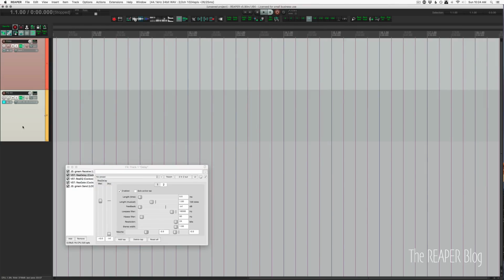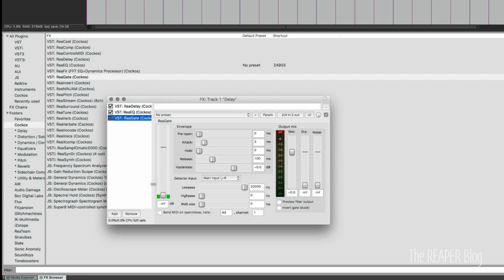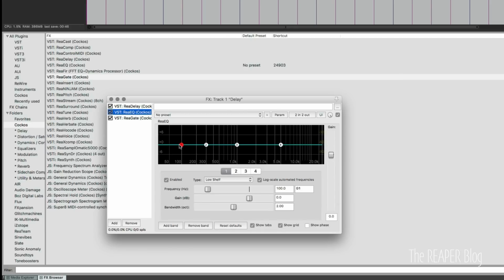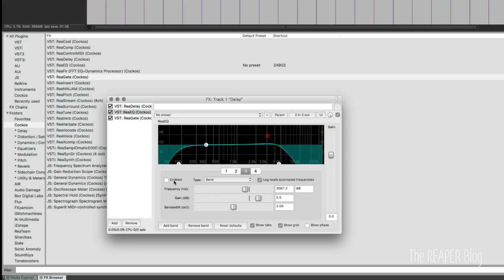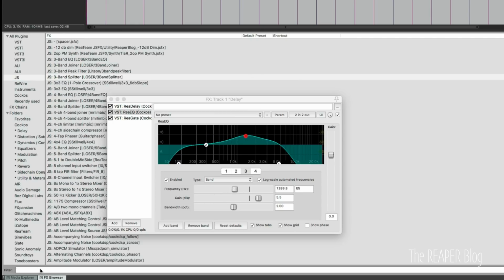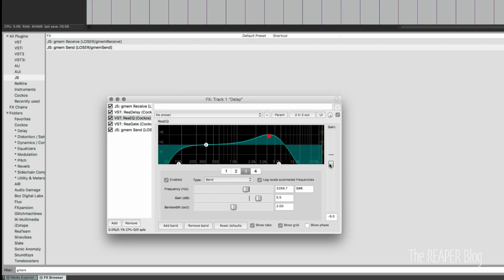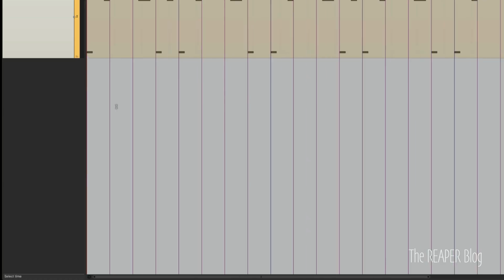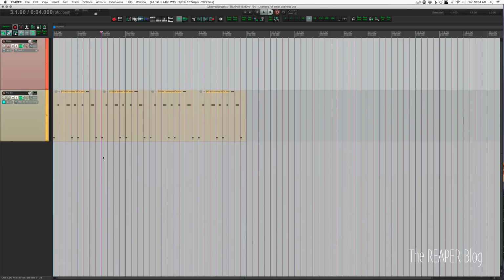Simple Filtered Delays on a single track in REAPER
Learn how to make a filtered delay effect in REAPER, the simple way with a feedback loop within the same fx-chain. Plus how to control feedback, modulating an EQ with an lfo, and using ReaGate to suppress low-level delay tail.

Using the JS: gmemSend and gmemReceive plugins you can create feedback loops within the same fx chain which reduced the number of tracks needed for a true delay feedback loop.

The entire fx chain:
Gmem Receive
ReaDelay
ReaEQ
ReaGate
Gmem Send